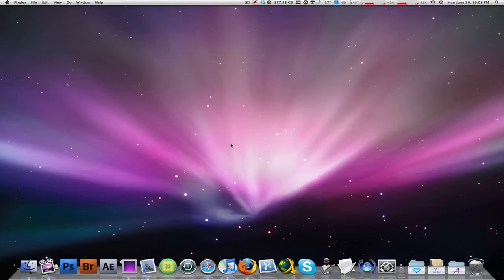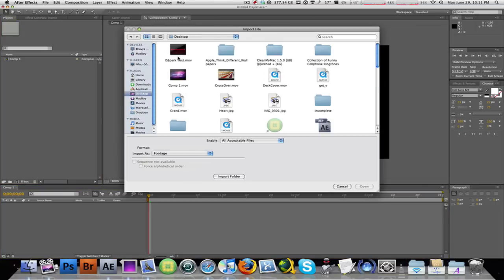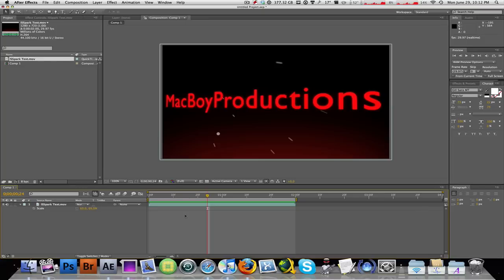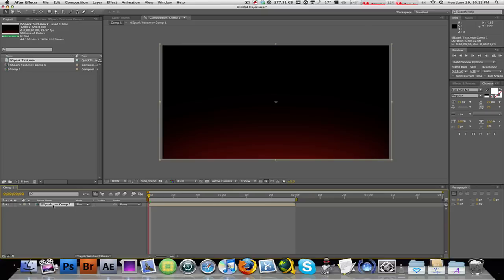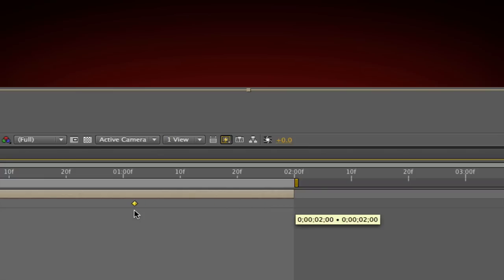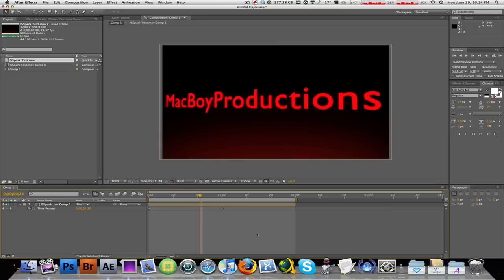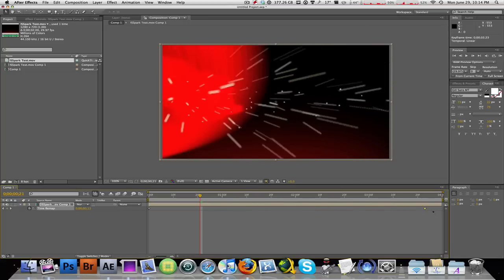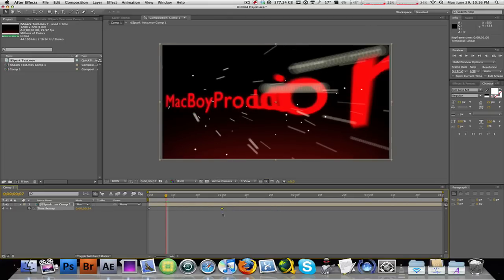How To Speed Up or Slow Down Video Clips In After Effects CS4